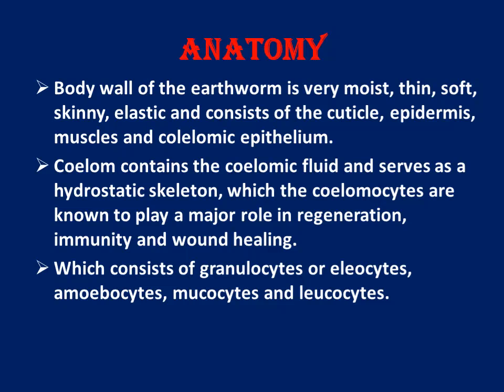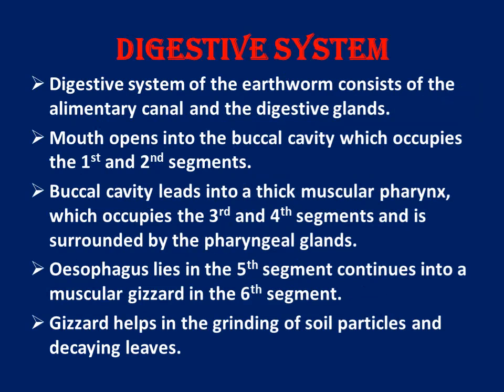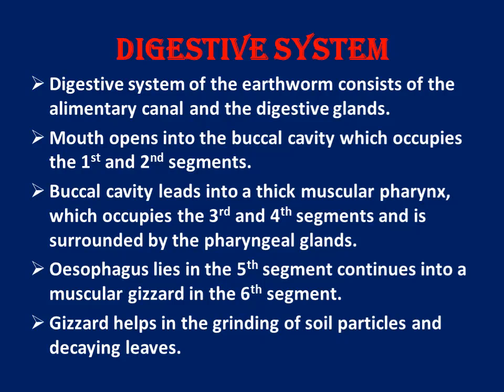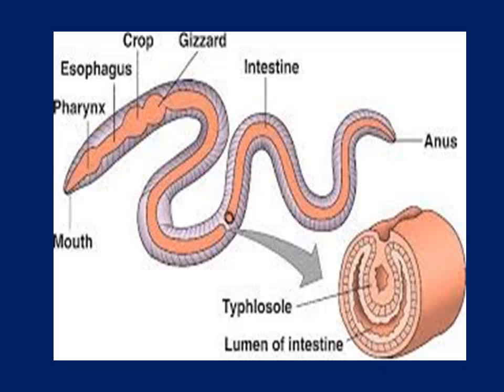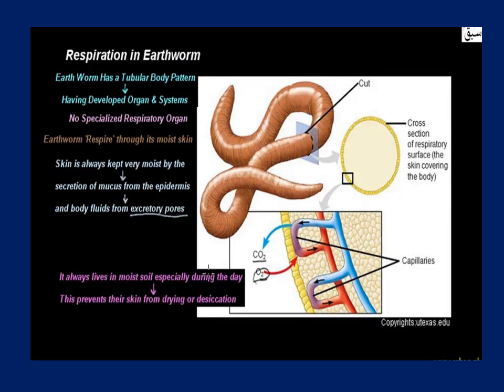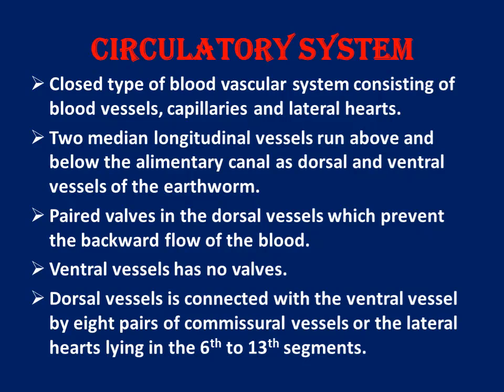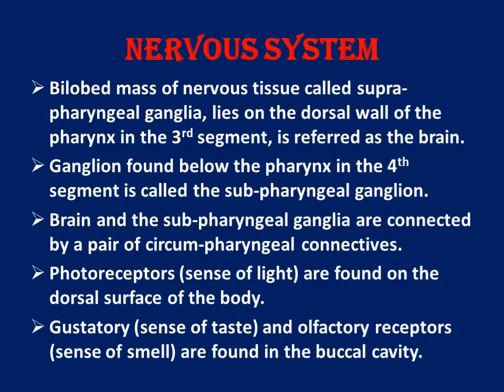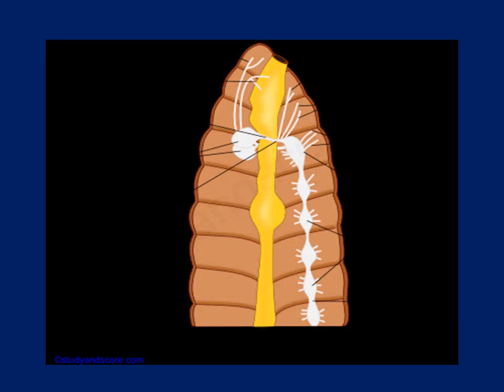Earthworm clas11part3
Bio zoology sumangalakkm